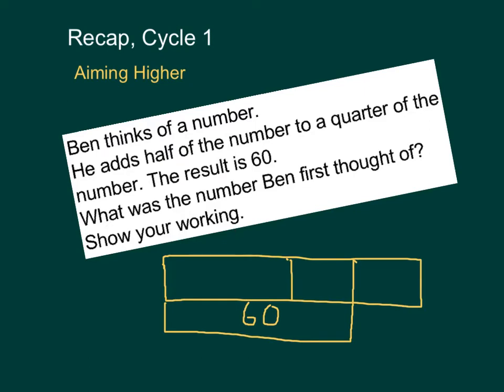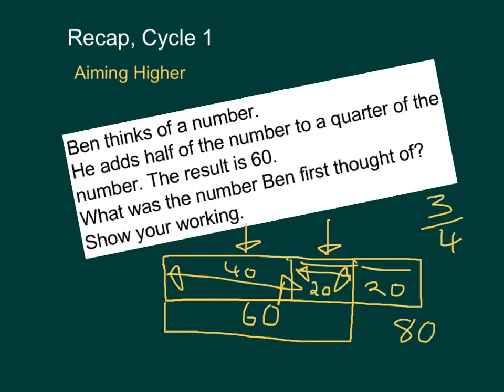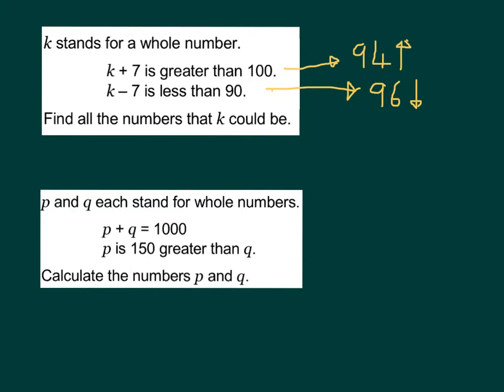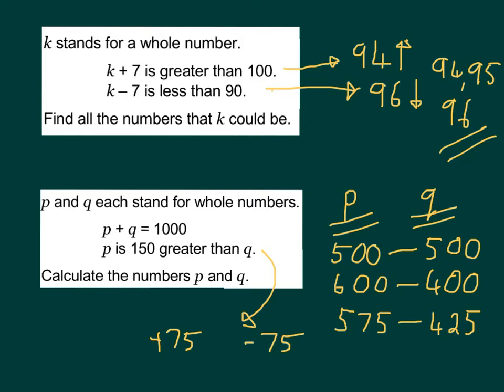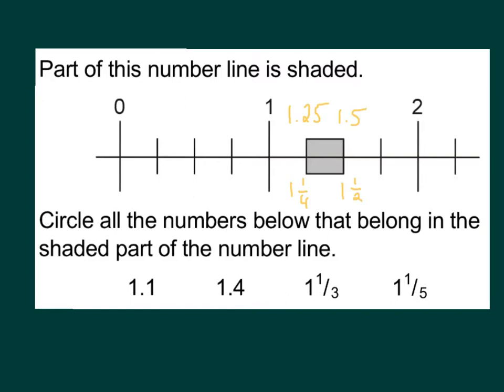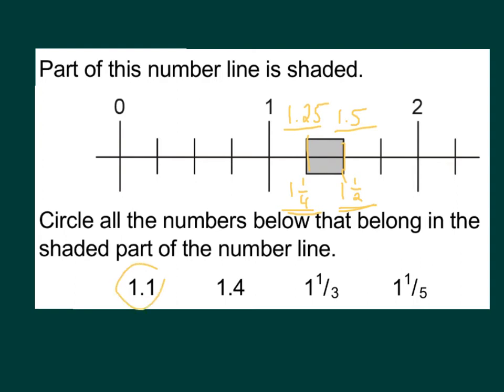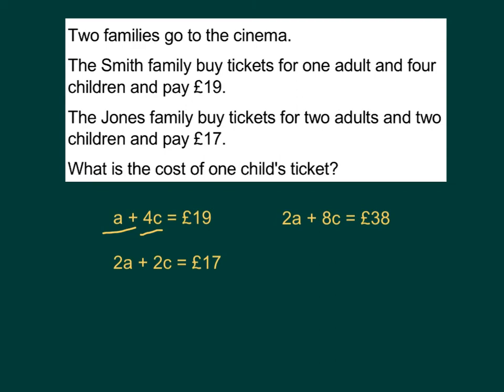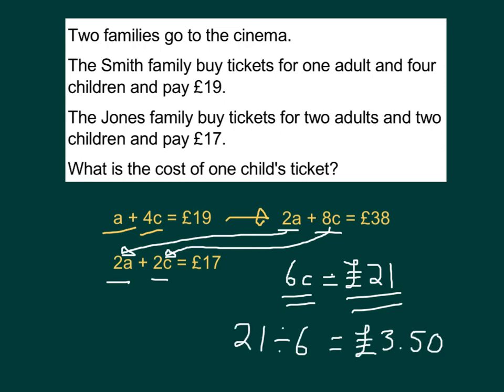Recap Cycle 1 AH